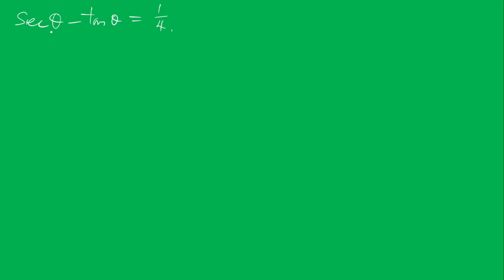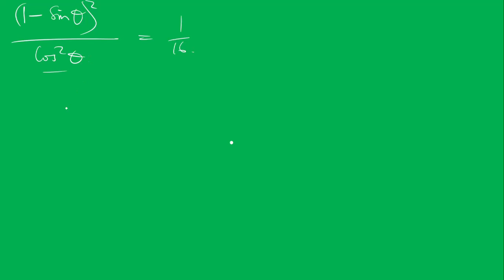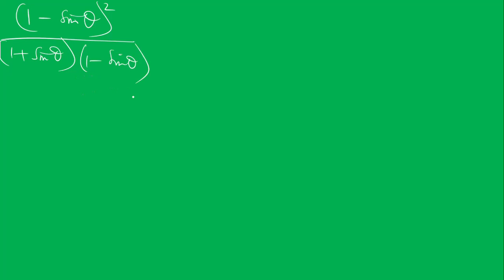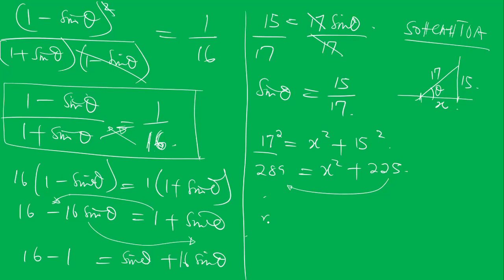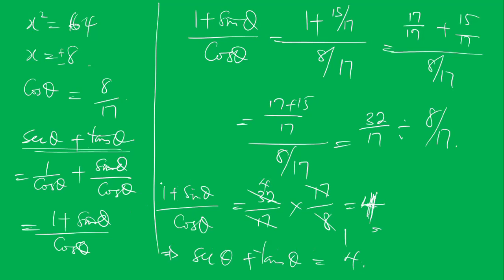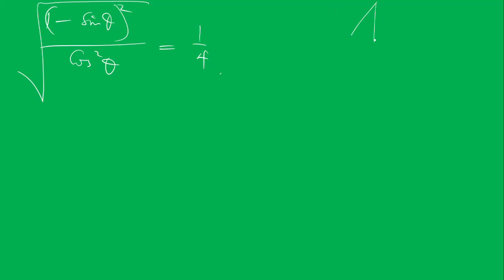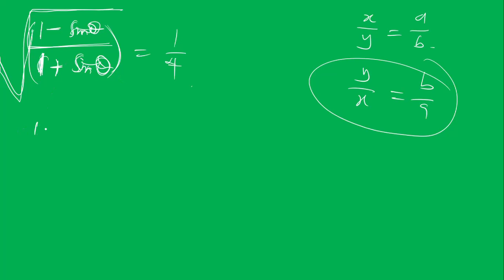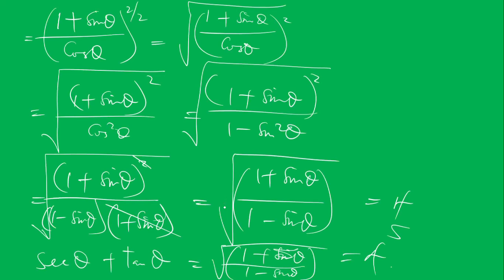Trigonometric question | sec theta - tan theta = 0.25, find sec theta + tan theta